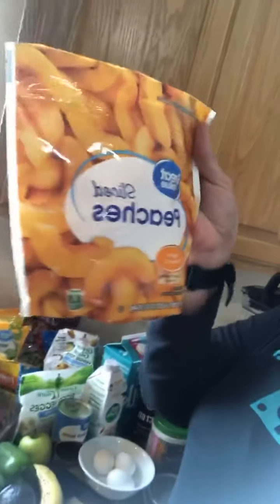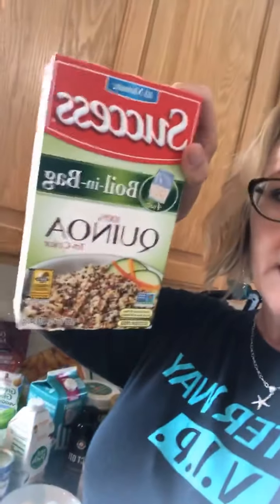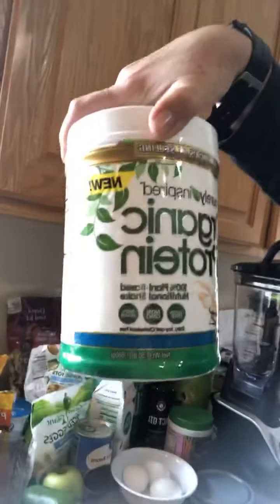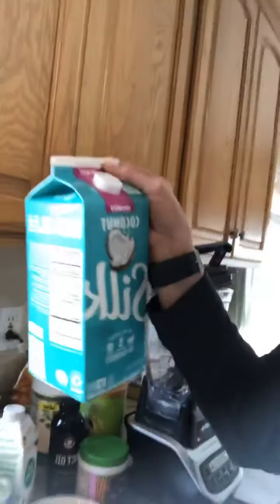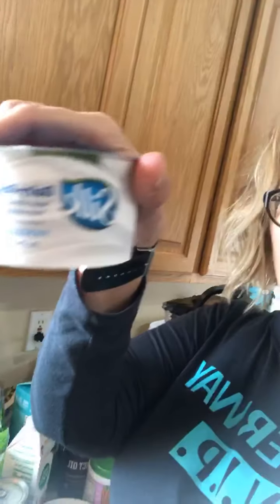Quick inexpensive healthy food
Foods I keep on hand to eat healthy, free sample  meal plan and guide for Intermittent Fasting